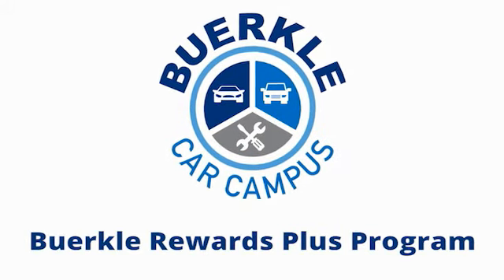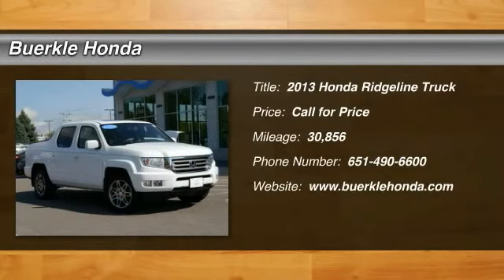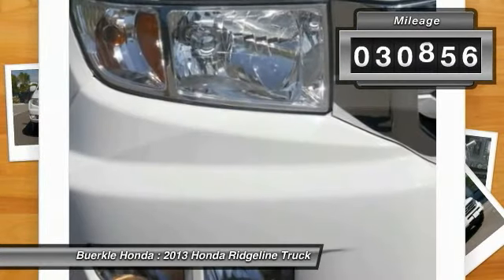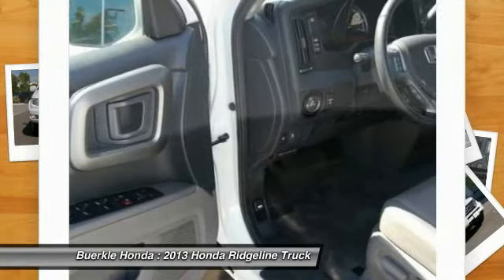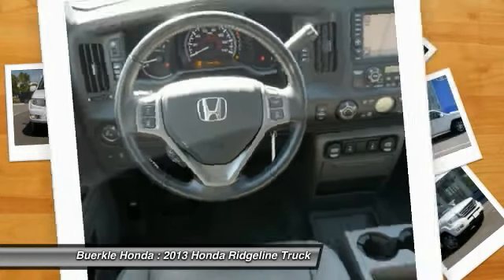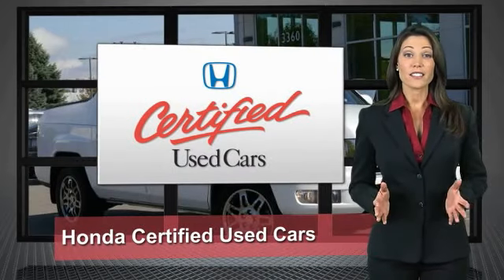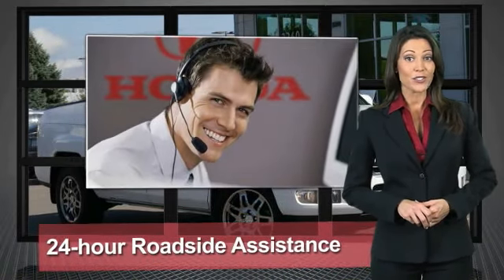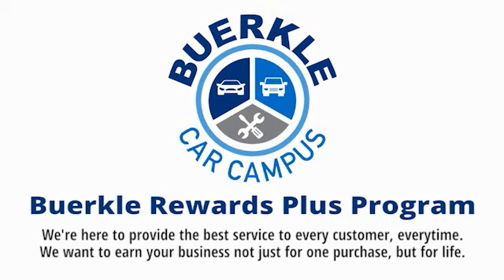2013 Honda Ridgeline - St Paul, White Bear Lake, Brooklyn Center, Burnsville, MN P270196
For Sale In:
Minneapolis, MN
Maplewood, MN
Woodbury, MN
Roseville, MN
Richfield, MN
Stillwater, MN
Plymouth, MN
Minnetonka, MN
Monticello, MN
Eden Prairie, MN
Hastings, MN
Owatonna, MN
Egan, MN
Oakdale, MN
Shoreview, MN
Hopkins, MN
Blaine, MN
Lino Lakes, MN
Hugo, MN
New Brighton,
Brooklyn Park, MN
Duluth, MN
Rochester, MN
St Cloud, MN
Bloomington, MN
Fargo, ND
Hudson, WI
Sommerset, WI
Inver Grove Heights, MN
Mankato, MN

Buerkle Honda
3360 Highway 61 North

Who could say no to a simply outstanding truck like this great 2013 Honda Ridgeline? Honda Certified Pre-Owned means you not only get the reassurance of a 12mo/12,000 mile limited warranty, but also up to a 7yr/100k mile powertrain warranty, a 182-point inspection/reconditioning. This plush Ridgeline, with grippy 4WD, will handle anything mother nature decides to throw at you during one of her bad days at work. It is nicely equipped. brbrBuerkle--- A Better Way to Buy!brbrOur promise to youbrbrWondering about our used car prices? At Buerkle, all of our used vehicles are priced to market value. We use the best software tools available to compare the prices of dozens or hundreds of similar vehicles and ensure we are priced right. We constantly watch the market to ensure we are competitive. Our goal is always to give you the best value, up front.brbrIn addition, every used car is inspected in our shop by experienced technicians and comes with an inspection report, CarFax and available service history, and Buerkle Rewards benefits. If it doesnt pass our safety inspection, we wont sell it to you.brbrStill not sure how used car pricing works? Ready for a written price quote with our best available price? Just send us an e-price request and we will send it to you! We encourage you to get in contact with us if you have questions we are here to answer them!